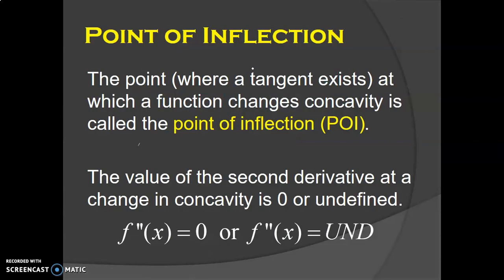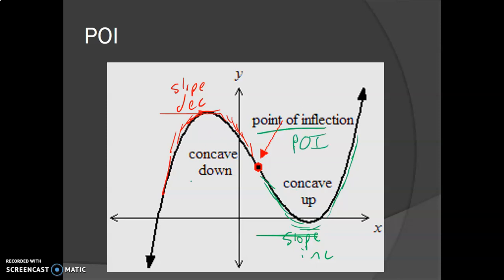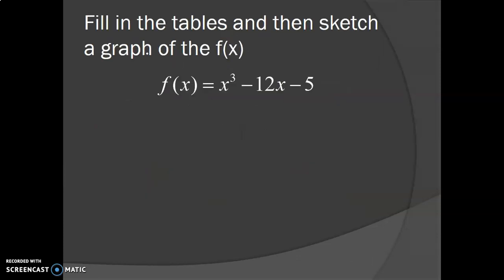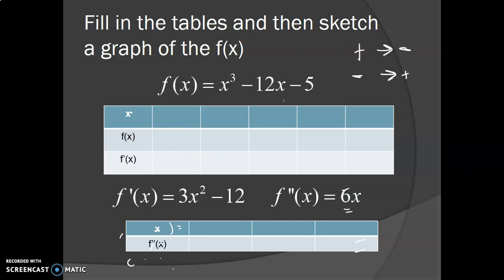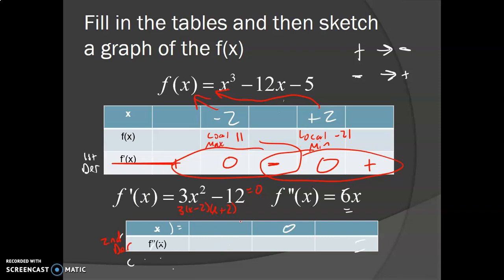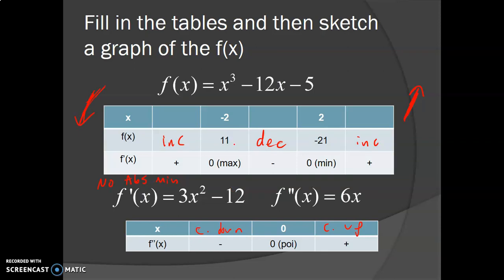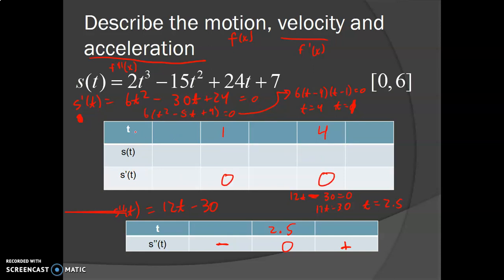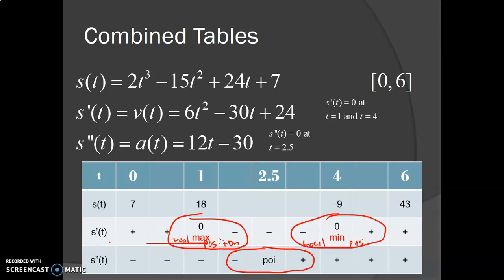POIs Part 1